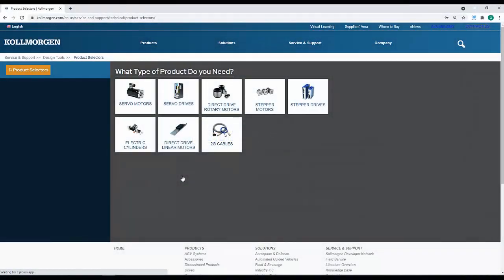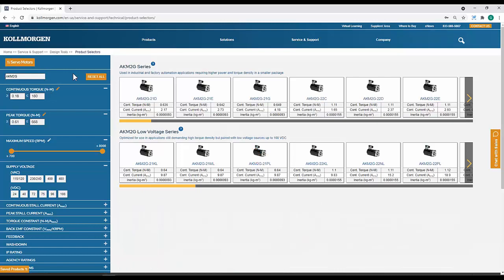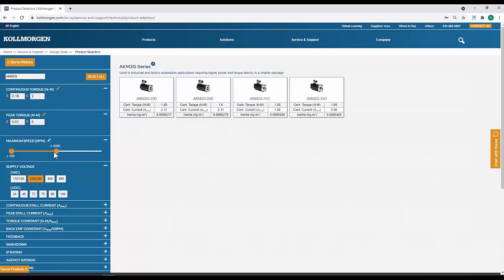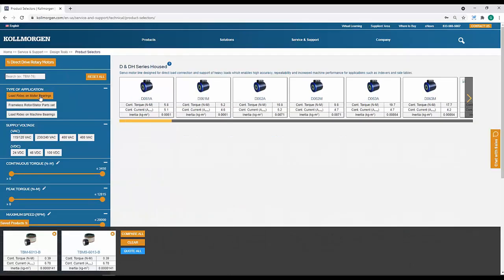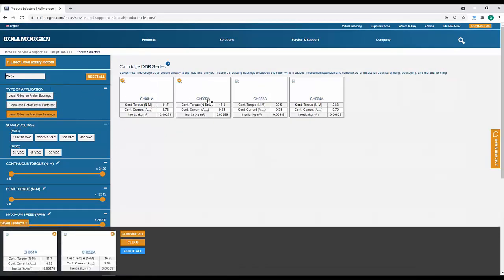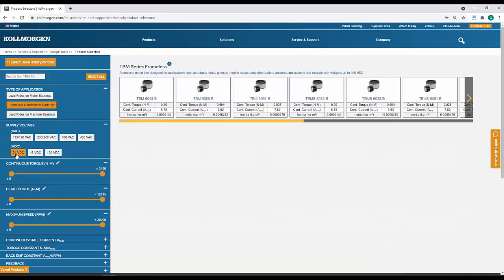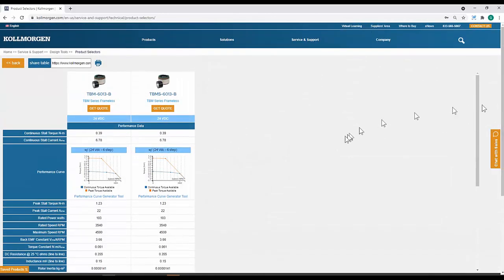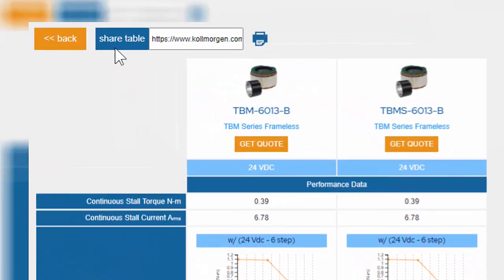Product Selector Tutorial | Kollmorgen Design Tools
Brief tutorial on how to effectively use the Kollmorgen Product Selector.